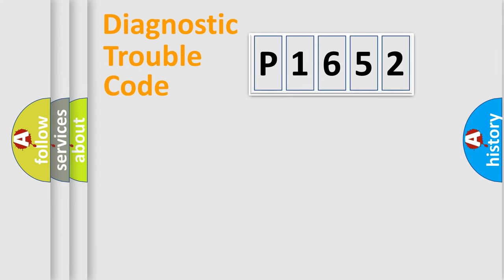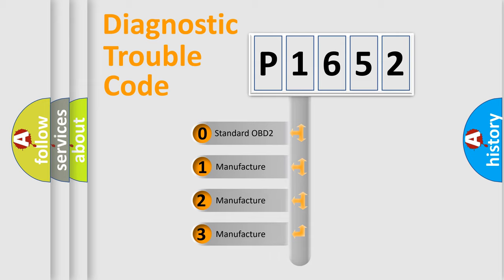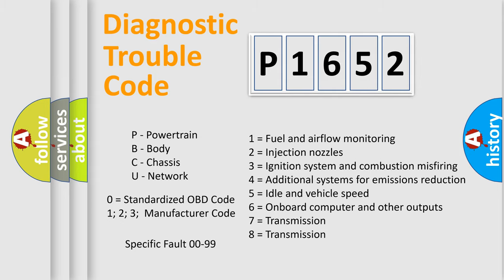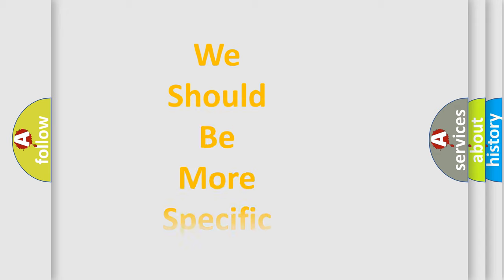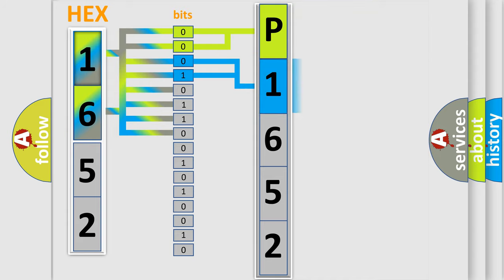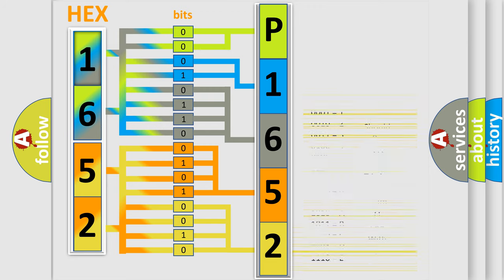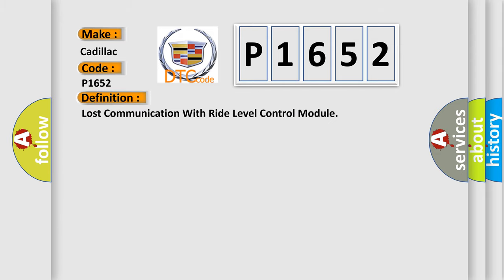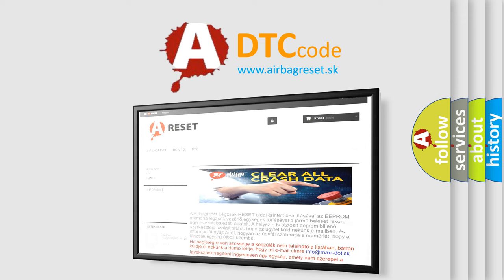DTC cadillac P1652 Short Explanation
Contents:
0:21 Basic DTC analysis according to OBD2 protocol standard.
1:48 Insight into programming
2:58 A diagnostically understandable description of the Diagnostic Trouble Code
3:05 Basic error definition

Make:
Cadillac
Code:
P1652
Definition:
Lost Communication With Ride Level Control Module
Description: